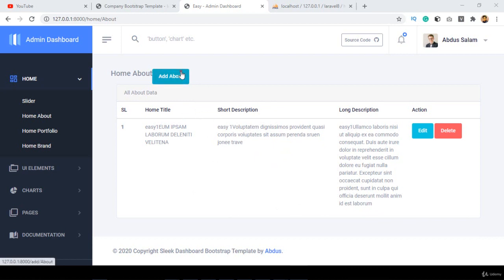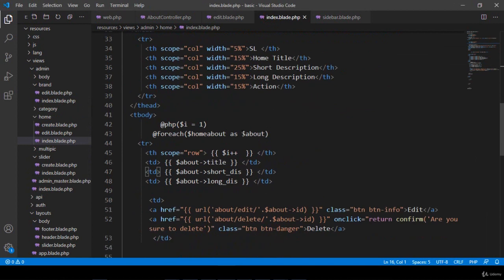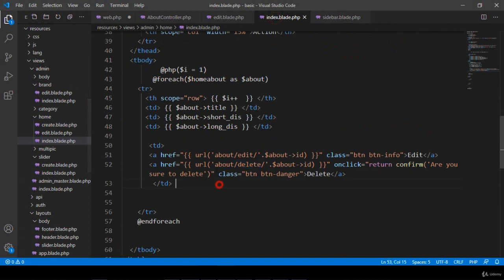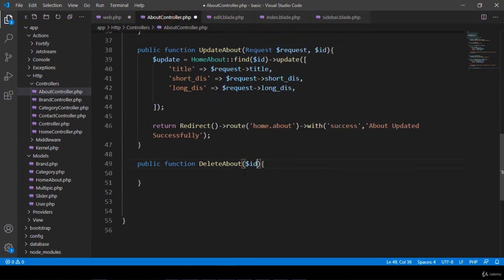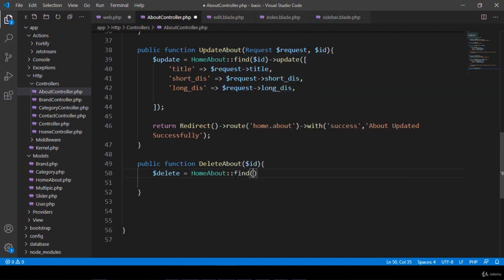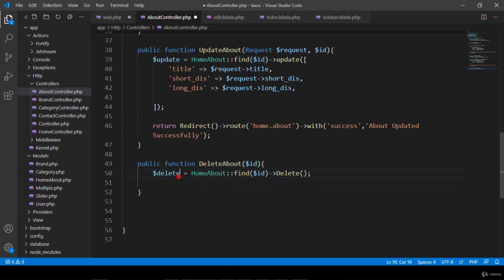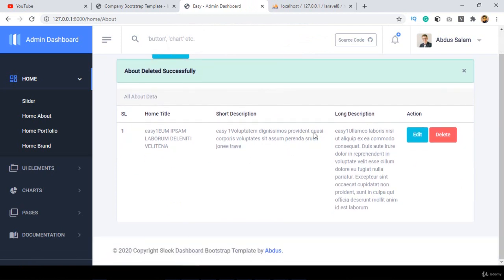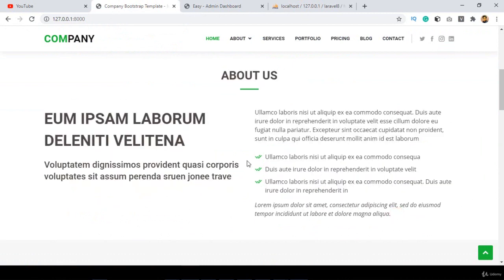56 Setup Home page About Section Part 4